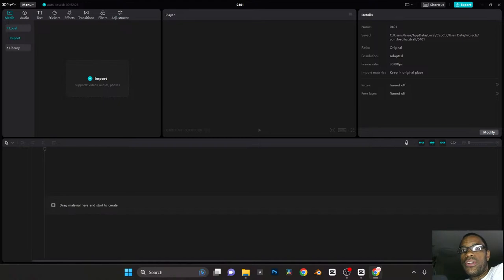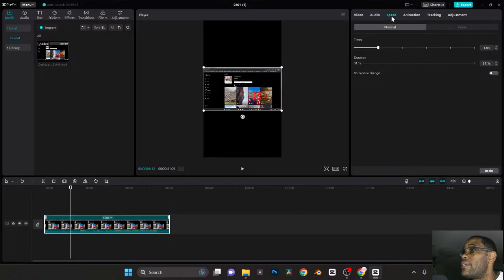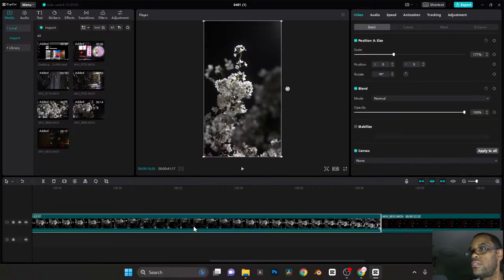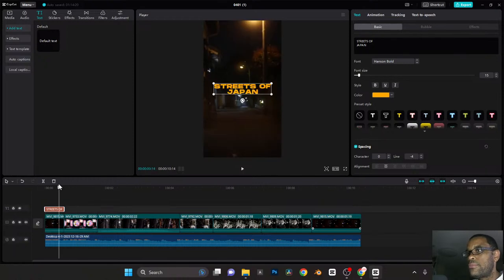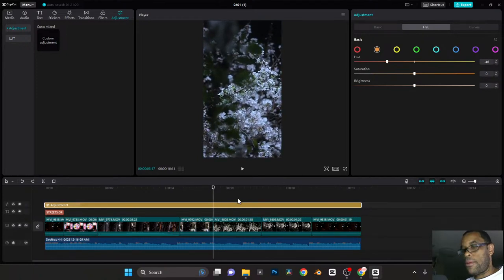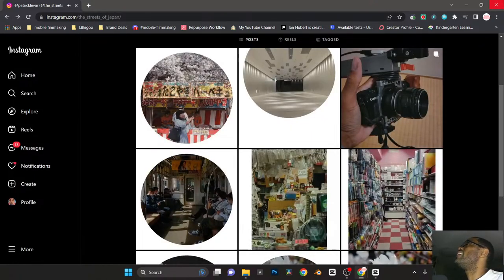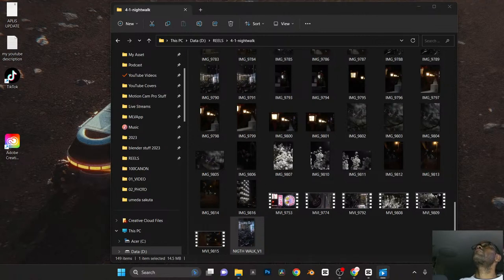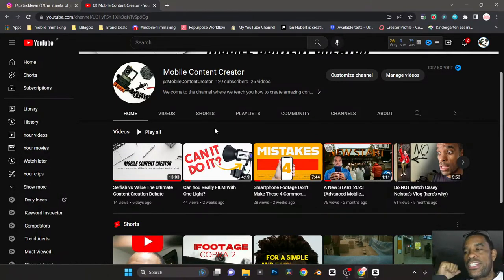CapCut Edit Session How I Make Cinematic Reels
All Products and Gear Mentioned in this video
Here are the ways to learn with me here:
⏰ Timecodes ⏰
0:00 Intro